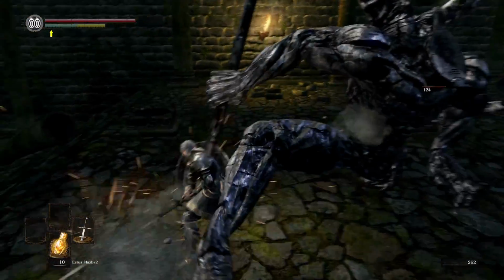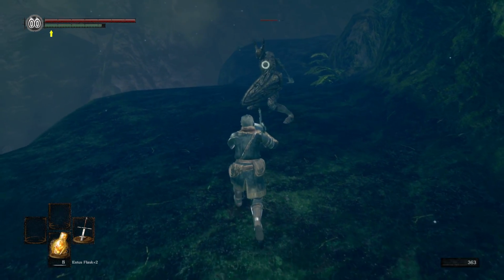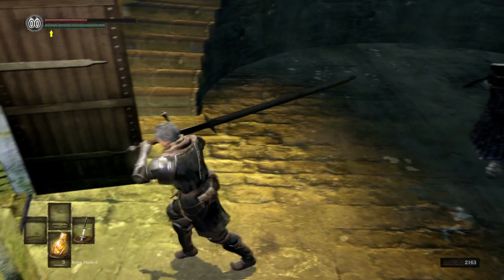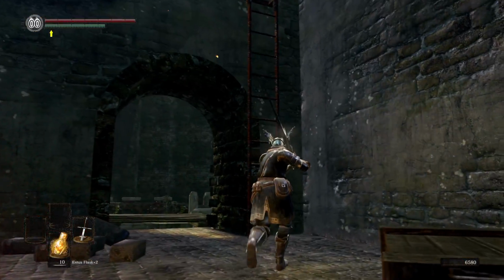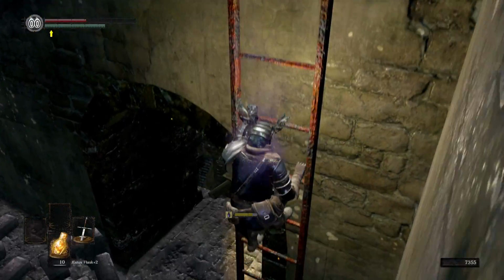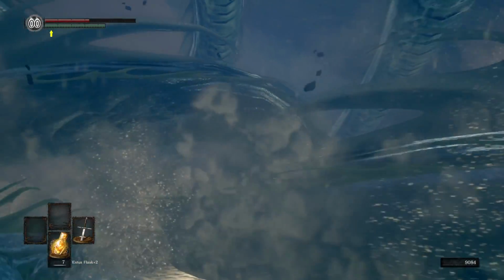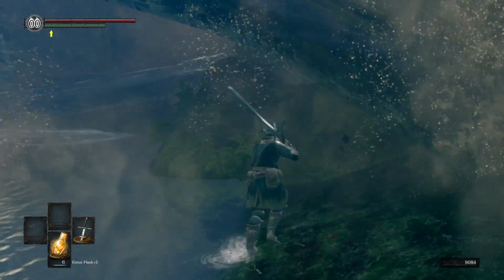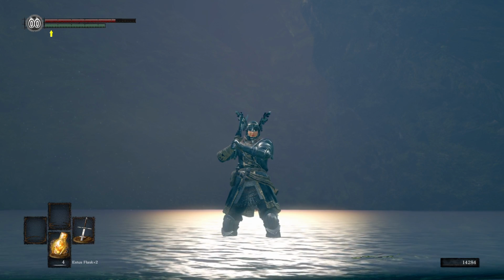Dark Souls Remastered Playthrough Part 5: Darkroot Basin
The world of Dark Souls is a world of cycles. Kingdoms rise and fall, ages come and go, and even time can end and restart as the flame fades and is renewed. These cycles are linked to the First Flame, a mysterious manifestation of life that divides and defines separate states such as heat and cold, or life and death. As the First Flame fades, these differences also begin to fade, such as life and death having little distinction, and humans becoming Undead. The onset of an Age of Dark, the time when the First Flame has fully died, is marked by endless nights, rampant undeath, time, space, and reality breaking down, lands collapsing and converging on one another, people mutating into monsters, darkness covering the world, and the Gods losing their power. To avoid this and prolong the Age of Fire, the bearer of a powerful soul must "link" themselves to the First Flame, becoming the fuel for another age. If this is not done, the First Flame will eventually die, and an Age of Dark will begin.

The powerful Lord Souls were taken from the First Flame, used to defeat the dragons, and then to establish kingdoms. Souls are inextricably (and inexplicably) linked to fire. Souls are life, and life is fire; it stands to reason that souls are fire, as well. Without the First Flame and without souls, there is no life. The bearer of a strong soul, called a Lord, who links themselves to the First Flame, is thus rekindling the flames with their own soul, returning life to it. In the end, one could expect that all souls will have been returned to the First Flame, and the Age of Fire will have effectively ended anyways.

It is inevitable that people try to find a way around this, another way to continue the Age of Fire without making sacrifices, but in every case, they fail. In the first Age of Fire, the Witch of Izalith attempted to create a duplicate of the First Flame using her witchcraft and a special soul but failed catastrophically. Instead of making another First Flame, she had created a twisted Flame of Chaos that produced distortions of life, turning herself and all her daughters into demons. These demons were malevolent and wandered the land. Gwyn gathered up his armies and fought the demons of Chaos, eventually driving them back and shackling the Bed of Chaos to bind them. Knowing that the Age of Fire was nearing its end, under the guidance of the primordial serpent Kingseeker Frampt, Gwyn offered himself to the First Flame to stave off the Dark. As the flames surged with new life, the knights who followed him in were burnt by the flames and now wander the world as the Black Knights, hollow shells of armor who attack indiscriminately.

Before he left to link the First Flame, Gwyn gave fragments of his soul to his followers and allies. Ornstein, Gough, Ciaran, and Artorias, his four strongest knights who fought against the dragons, Seath the Paledrake, who betrayed the dragons and played a crucial role in the war, and was also granted the title of Duke and permission to build a grand archive to conduct his research, and the Four Kings of New Londo, who ruled a city of Undead. In time, another primordial serpent convinced the people of the human kingdom of Oolacile to delve into the darkness of the Abyss to unearth the grave of an ancient human. Whether through their actions or some other means, the primordial human - Manus - was resurrected and driven to madness, and his wild Humanity caused the people of Oolacile to mutate into abominations. Manus, Father of the Abyss, began to rapidly spread Dark and accelerate the growth of the Abyss, and would've started an early Age of Dark had he not been defeated. Even so, the kingdom of Oolacile was lost to the Abyss, and eventually forgotten in the modern day. Nothing remains in the present day to mark the passing of this land save for Dusk, the princess of Oolacile.

Gwyn's youngest son Gwyndolin, together with Kingseeker Frampt, shepherds the humans by Gwyn's command. Together they built giant asylums to house the countless undead, hoping against hope that one of them would be chosen to defeat the Asylum demon, and fulfill their destiny. The Undead are sent on a quest to ring the Bells of Awakening, collect the Lordvessel, slay the bearers of  Gwynn's soul, then offer those souls to the Lordvessel to open the path to the Kiln of the First Flame. In doing so, the unnatural Undead are given true death and the living can enjoy another age of fire for a thousand years, while the Undead linked to the First Flame will continue to burn, alive and aware, until someone else comes to take their place. And thus, the cycle continues.